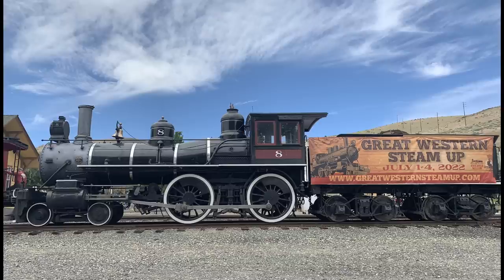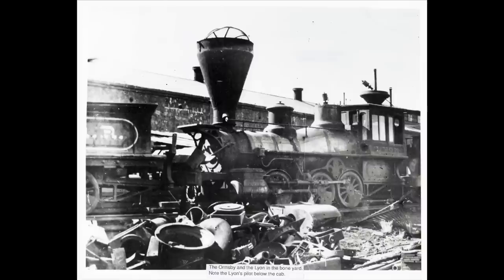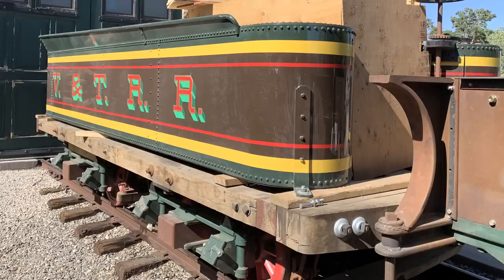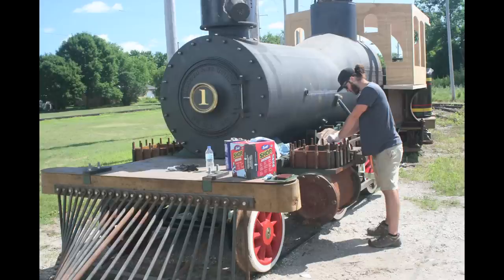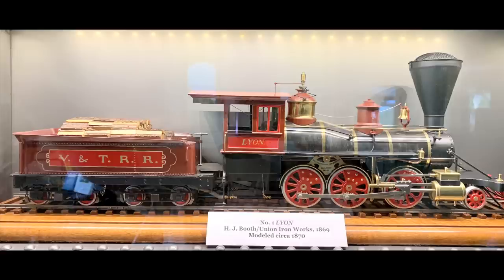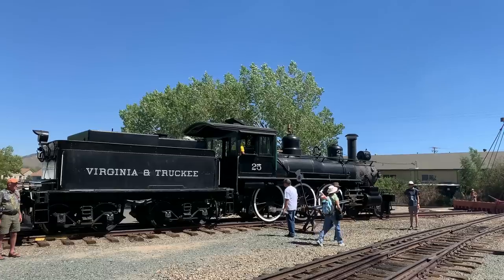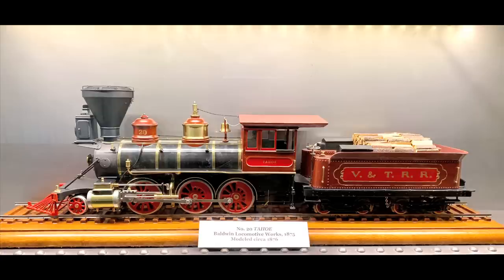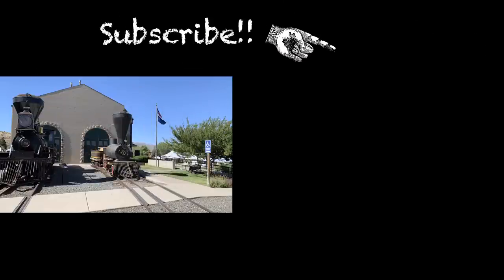Virginia and Truckee Railroad Locomotive #1 "The Lyon" - Great Western Steam Up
Over the last 40 years there have been many steam locomotives restored, but also several recreated. Virginia and Truckee #1, "the Lyon" is one of the locomotives being brought back from the dead.

For 40 years Stan Gentry of Clear Lake, Iowa, has been building a full-sized replica of the Lyon with the plan that it would be given to the Nevada State Railroad Museum in Carson City.

The locomotive was being assembled in the shops of the Mason City & Clear Lake Electric Railroad Historical Society, Inc where Gentry is president. The components of the locomotive were being built by dozens of suppliers and volunteers.

The “Lyon” and its sister engine the "Ormsby" were the first two locomotives constructed for the Virginia & Truckee Railroad in 1869 – V&T No. 1 and No. 2 by H. J. Booth Locomotive - Union Iron Works in San Francisco. The locomotives were built using inferior pre-1869 technology and never performed well. Moreover the iron found on the west coast at the time was of very poor quality. It was brought in by ship from the Great Lakes after sailing all the way around South America. They were delivered by ox-team in pieces by wagon to Carson City and assembled near the site of the V and T shops which were under construction. Whatever the problems, these Booth locomotives were never up to the job at hand.

By 1879 they were totally obsolete and the newer and more powerful V&T locomotives were the only locomotives being used, and the first locomotives were left rusting outside the shops in Carson City before being scrapped by the late 1890s.

NOW, all that said, the locomotives were (and are) fascinating as examples of locomotives that time traveled from 1840 or so to the Virginia and Truckee railroad in 1869.

Enter Stan Gentry. And his massive "screwing around" plan to recreate the Lyon in the traction shops in Clear Lake. 40 years later he donated the locomotive to the Nevada State Railroad Museum who are finishing the project with donated funds and time.

We also take a look at the wonderful 1/2" scale models of the Virginia and Truckee by George Richardson who built these metal models in the 1960's